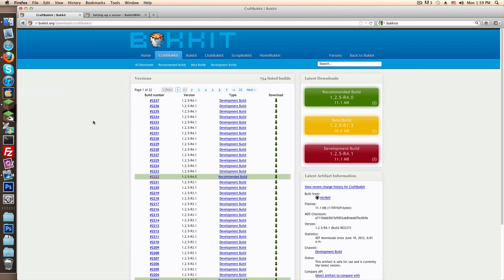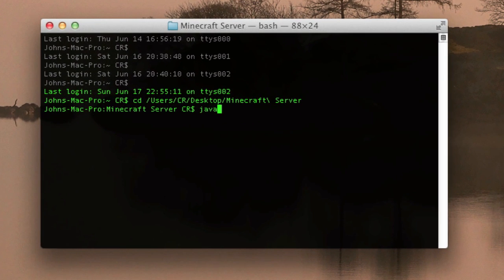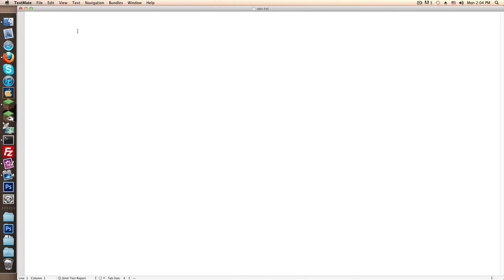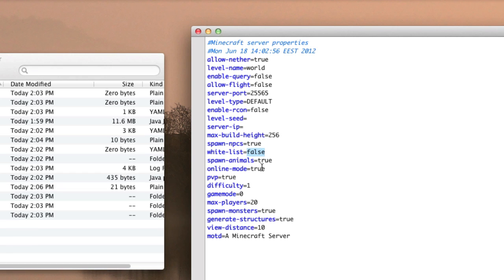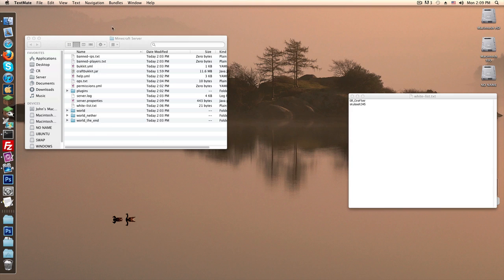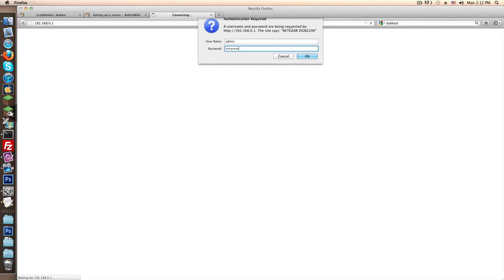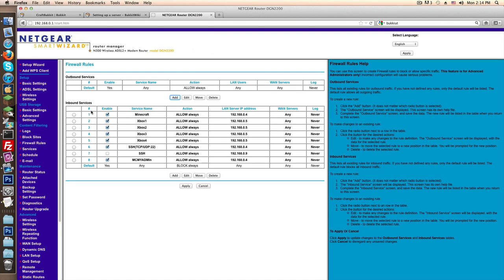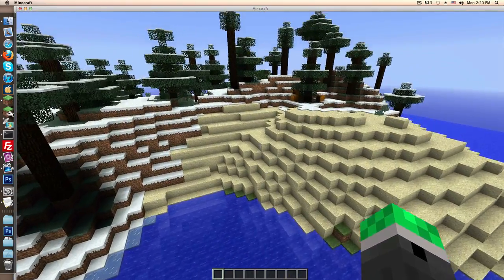How To Setup A Minecraft Bukkit Server [INCLUDES PORT FORWARDING]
In this video I go over how to make a Bukkit Minecraft server on any operating system

Commands:
type:
cd (space) then drag and drop your server folder (enter)
java -Xms1000M -Xmx2000M -jar craftbukkit.jar

Xms =Mminimum memory
Xmx = Maximum memory